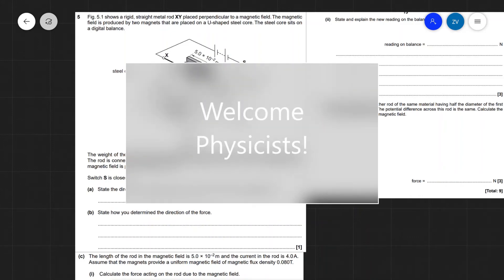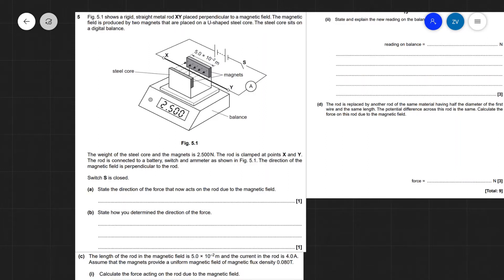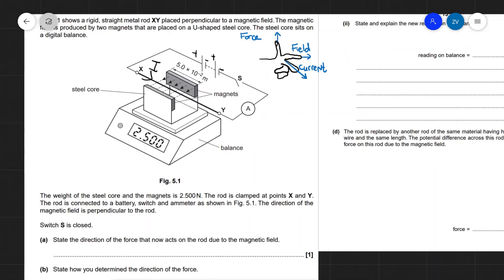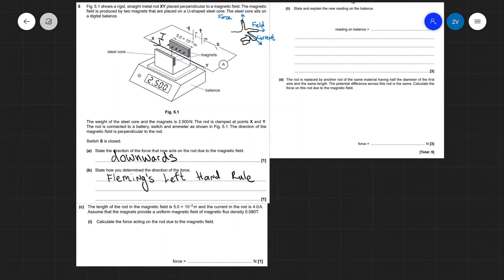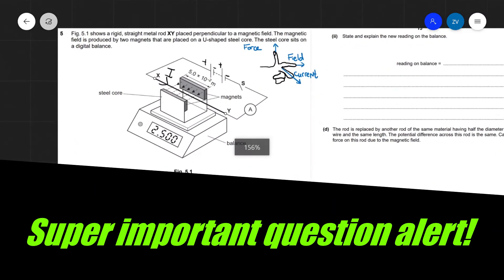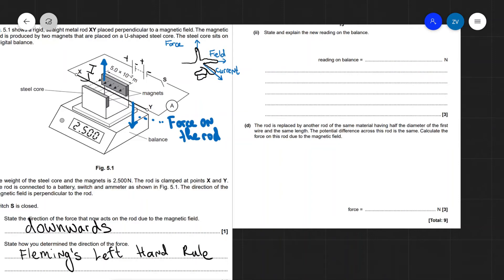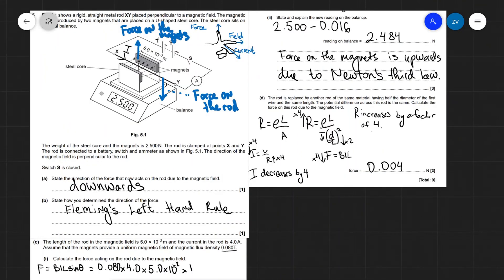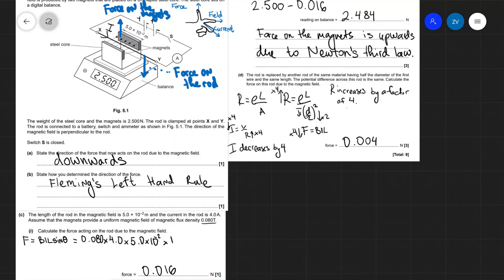COMMON Mistake in Magnetic Fields Questions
Q5 from the following OCR Paper (Note: These are not official solutions, just my walkthroughs )